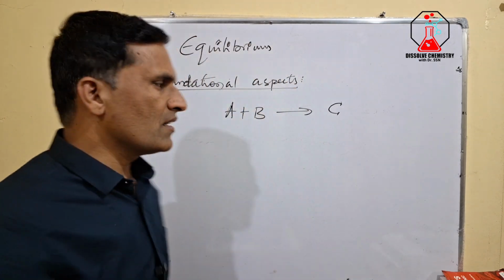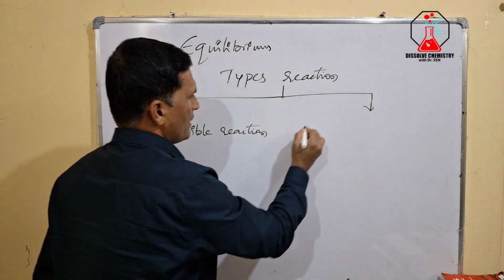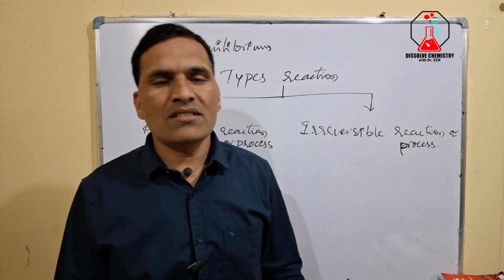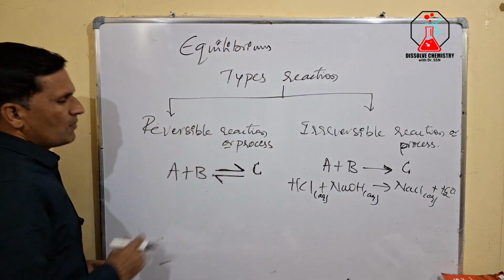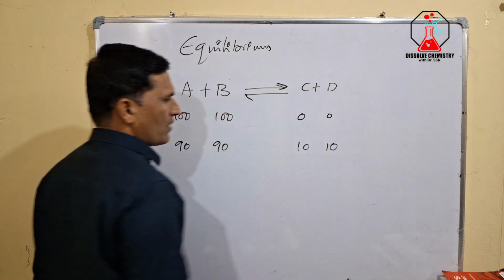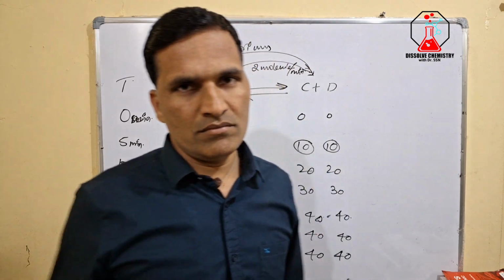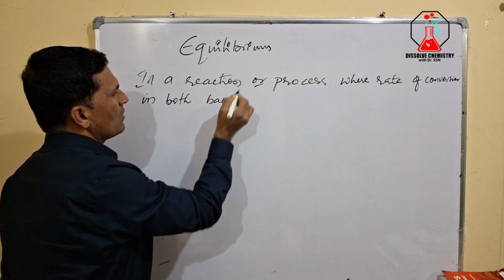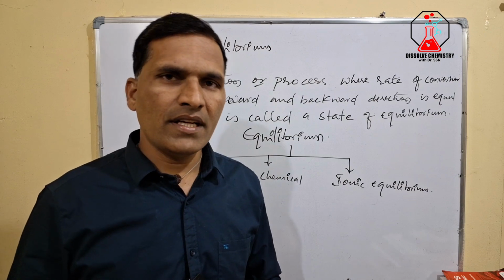Equilibrium | Introduction |Reversible reaction🔁 |Meaning & classification of equilibrium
Here in this video you get to learn about prerequisite of equilibrium study and meaning and classification of equilibrium.